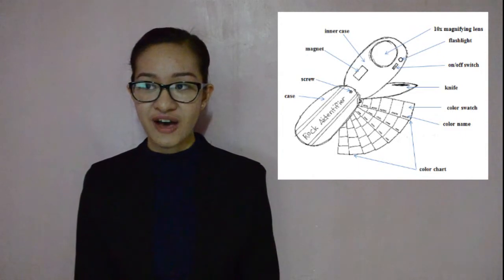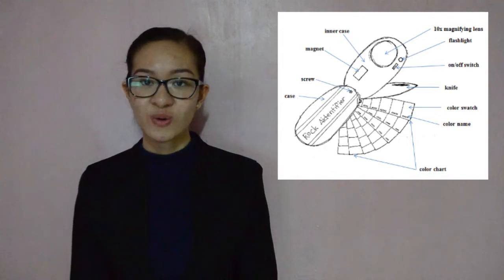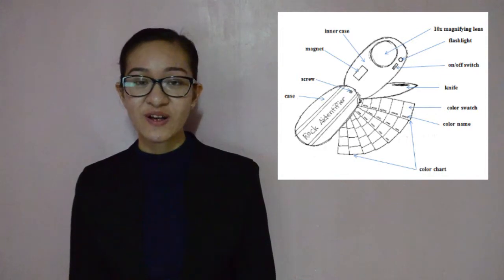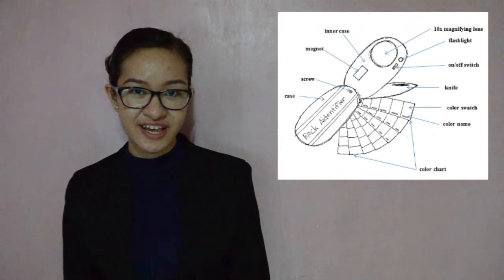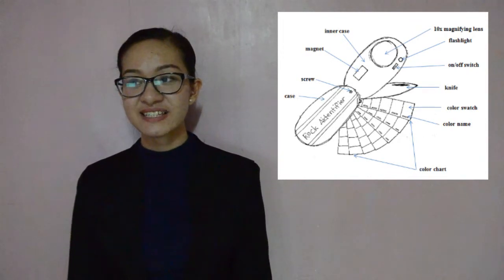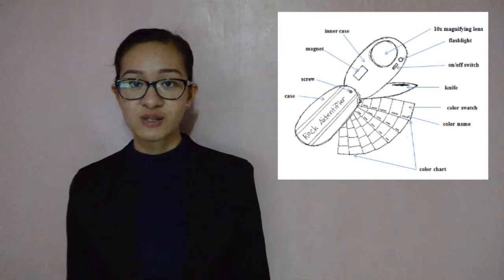TORREFRANCA ENG13 Final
Product Pitch - Rock Aidentifier